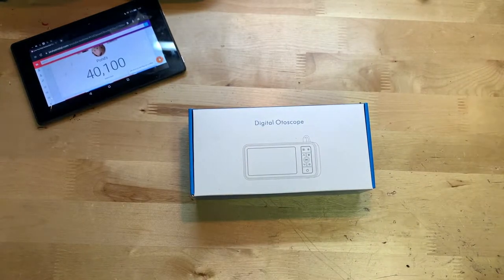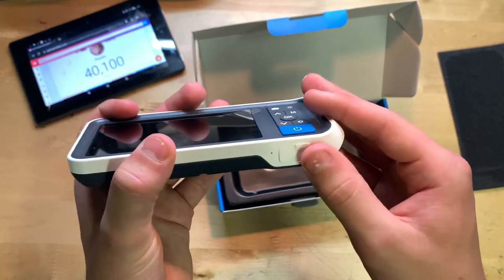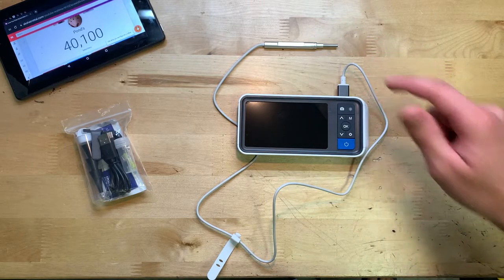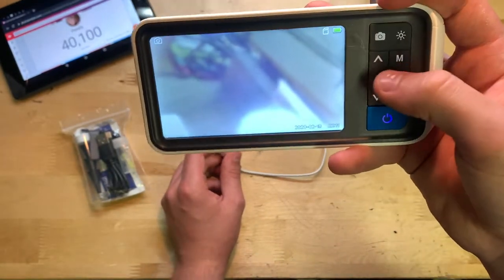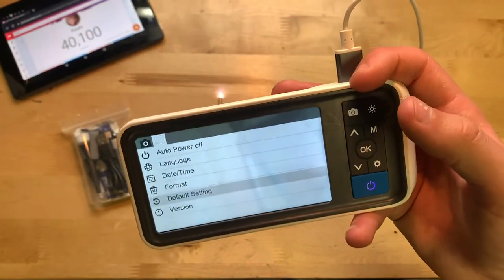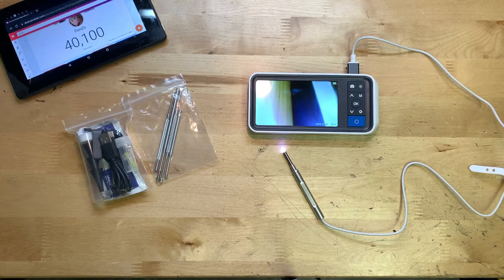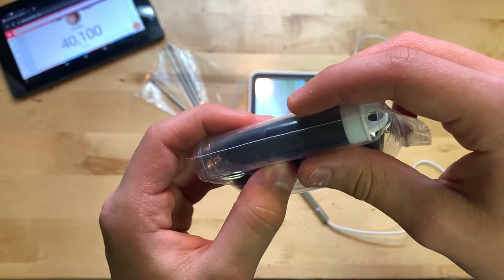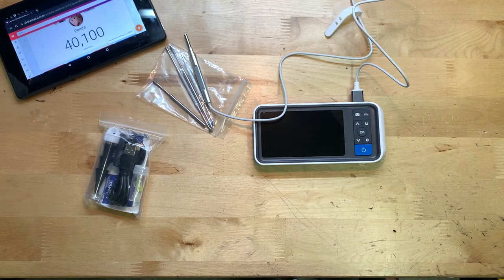CLEAN YOUR EARS! Use The GEECR Otoscope To Inspect And Clean Your Own Ears!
In this video, I'm unboxing and reviewing the GEECR Upgraded 3.9mm Ear Wax Removal Endoscope with Screen, 1280 HD USB Otoscope with 4.5 Inch Visual Monitor as Ear Infection Checker, Ear Cleaning Camera with 32G Card, Speculum Tips, Ear Wax Removal Tools!